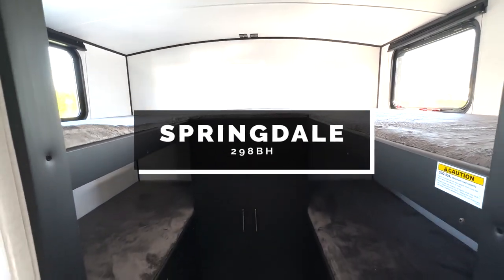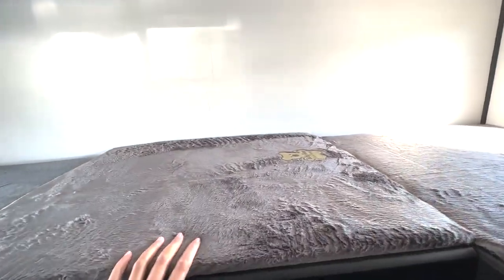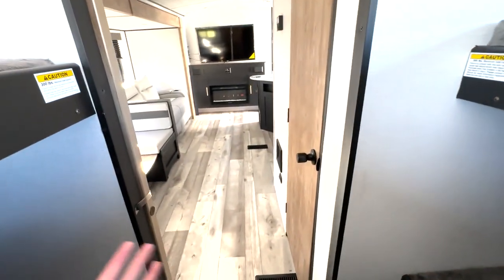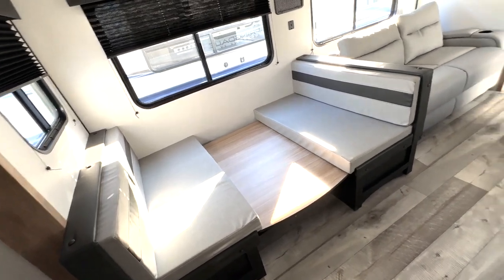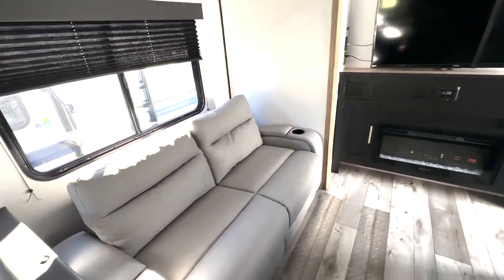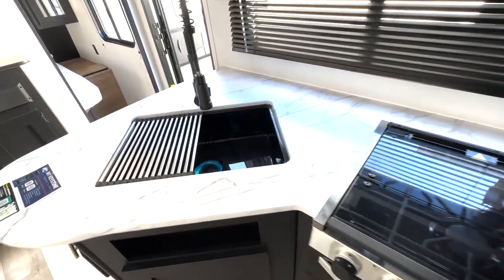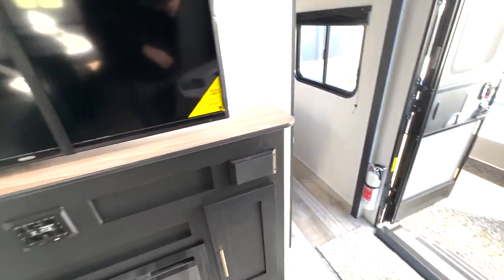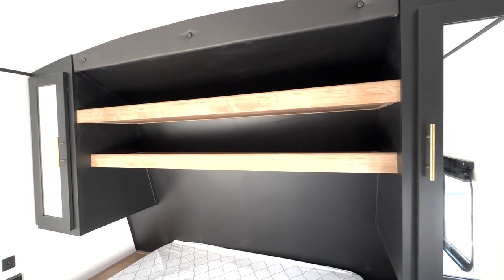Springdale 298BH - Quad Bunk Travel Trailer - Primeaux Rv Alexandria